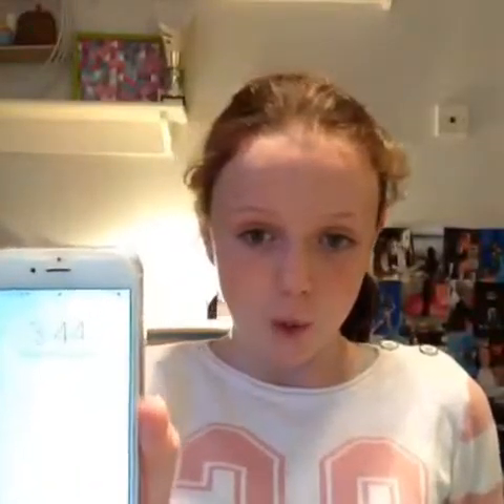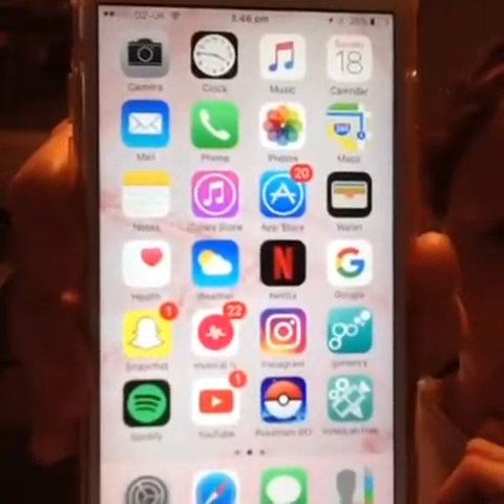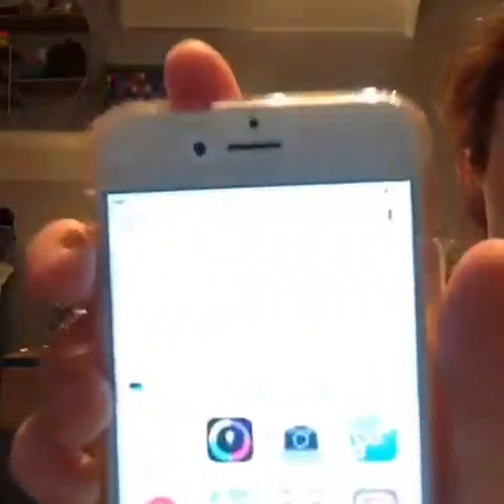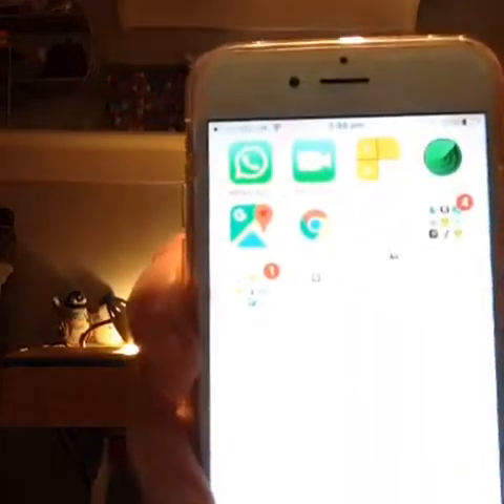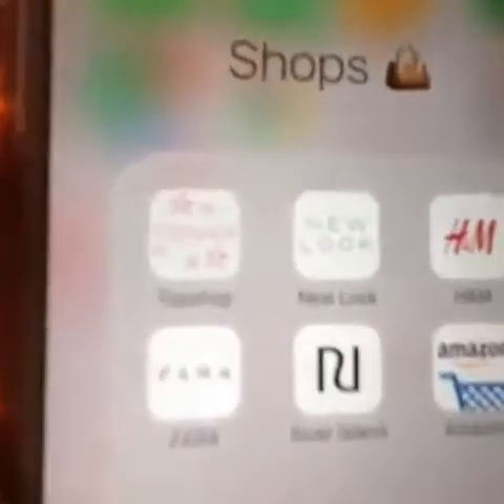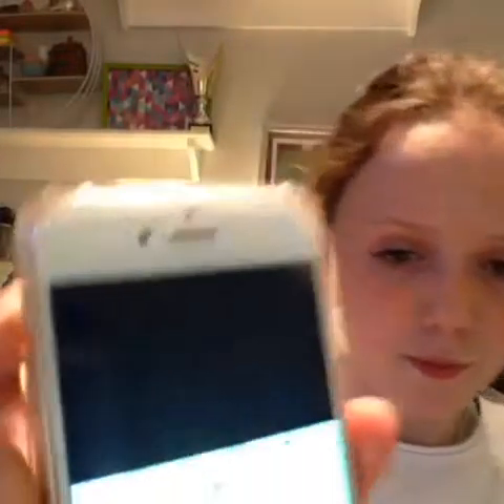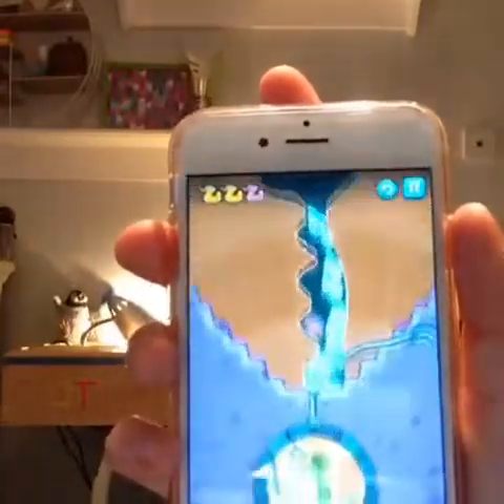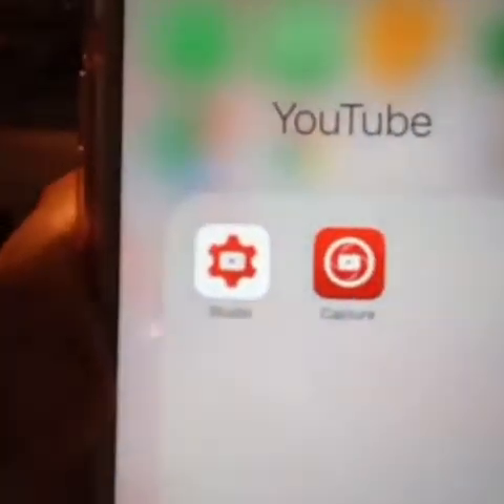What's on my phone || Phoebe